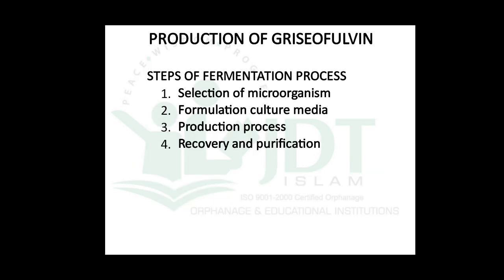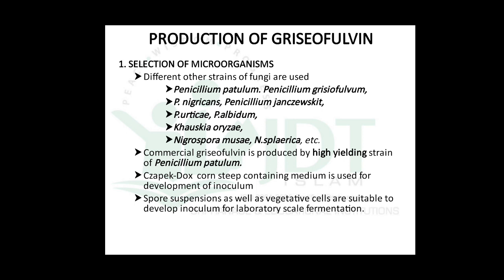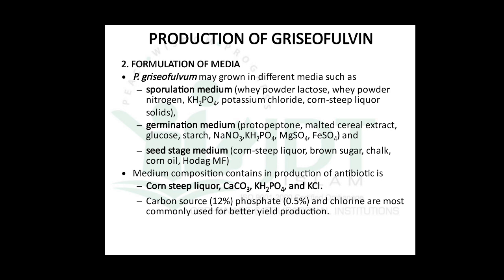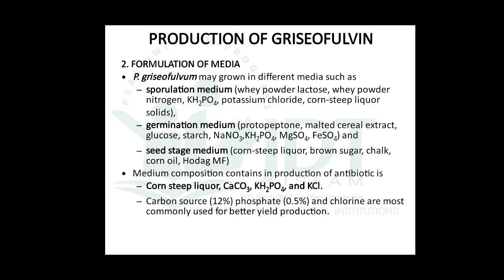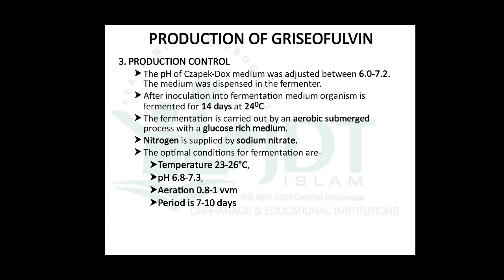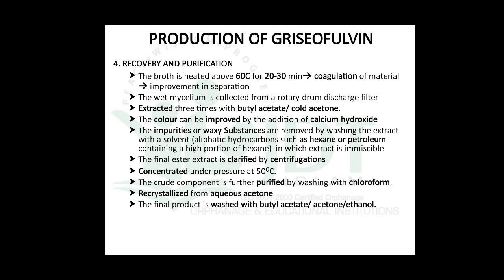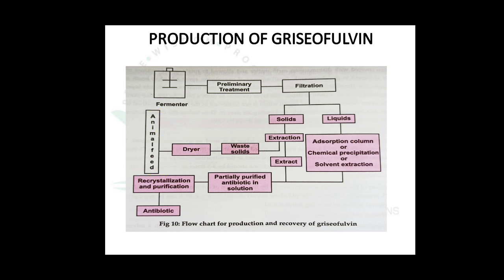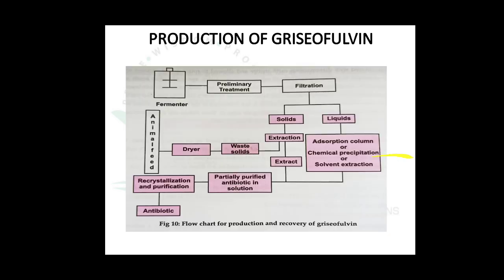Production of Griseofulvin by Fermentation process.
6th Semester B Pharm: Pharmaceutical Biotechnology: Griseofulvin